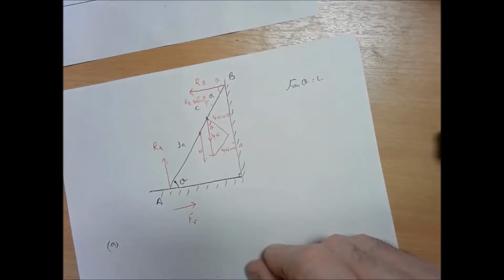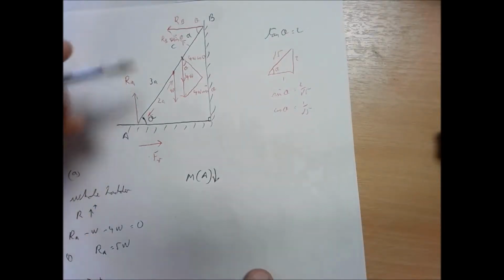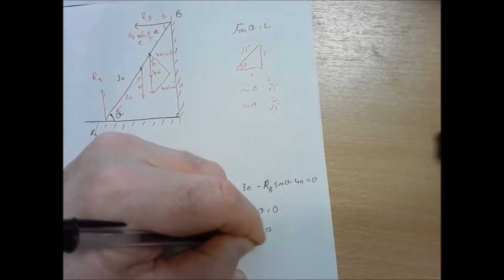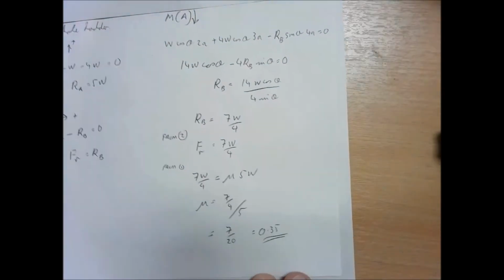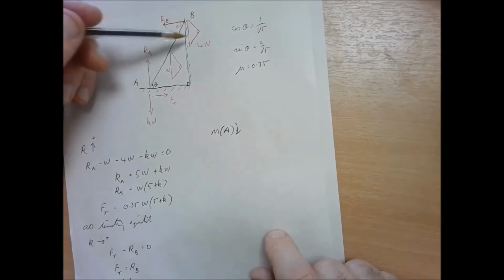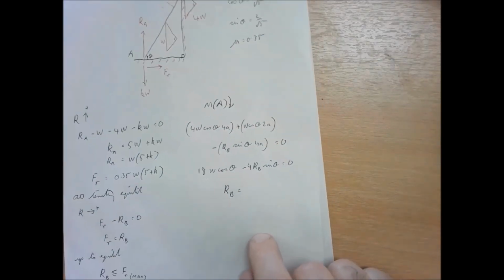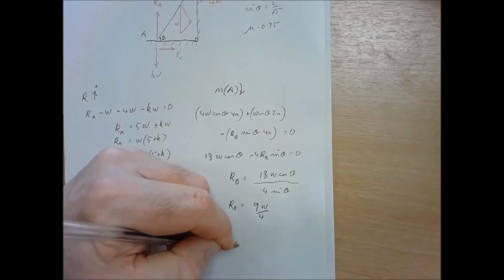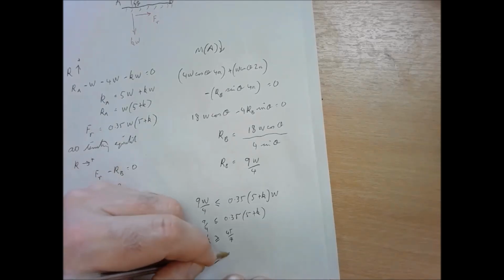HWK UM4 Q4